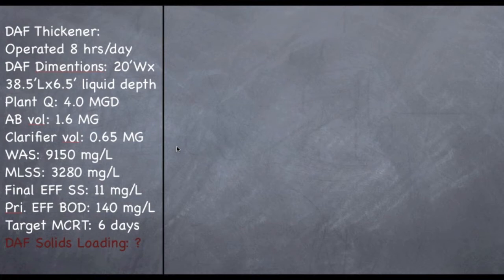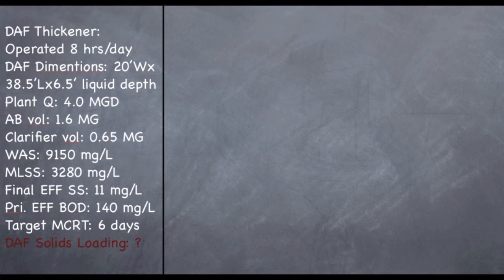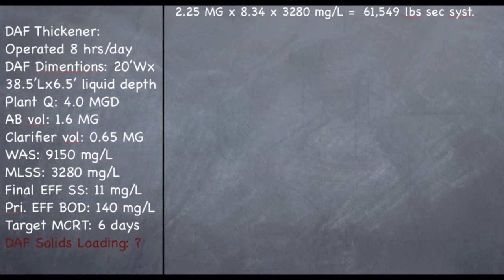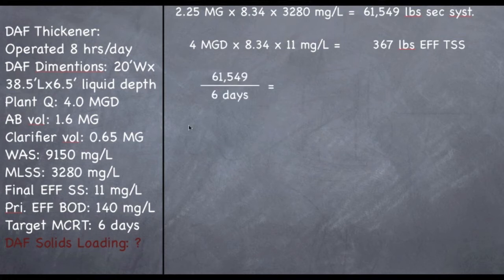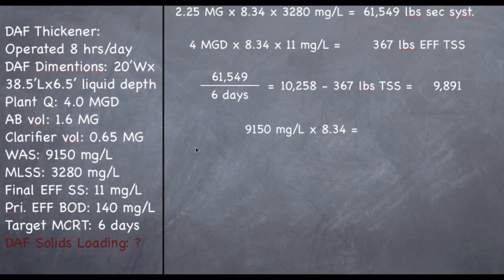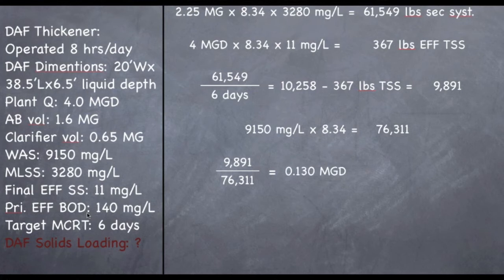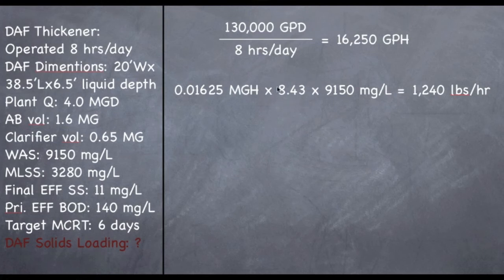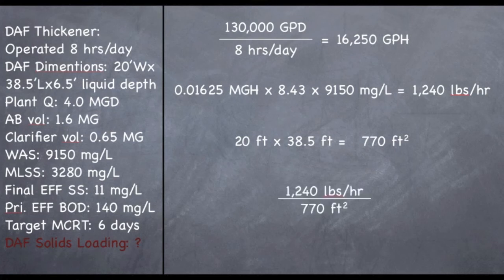CA Grade 4 & 5 Wastewater Math, Part 2 of 3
California Grade 4 & 5 Wastewater Math.

DAF Solids Loading: 0:00